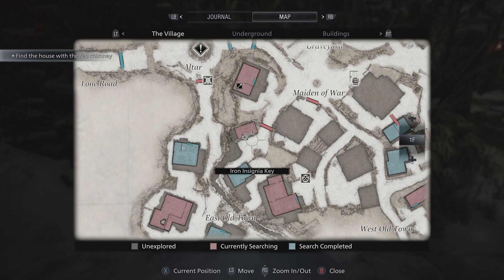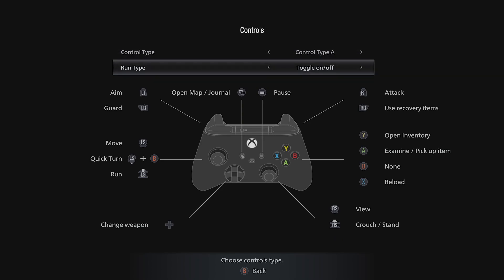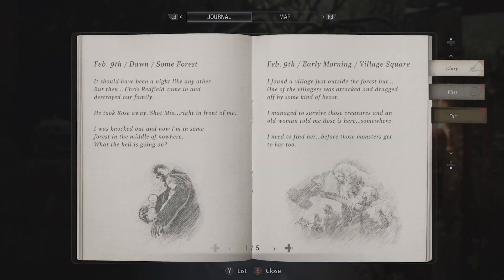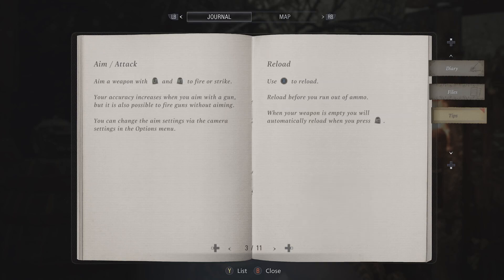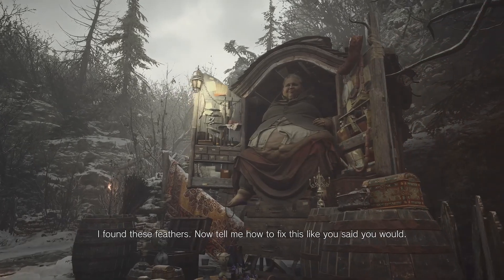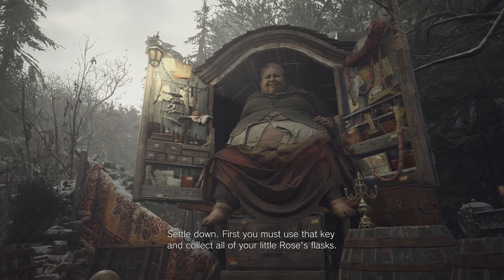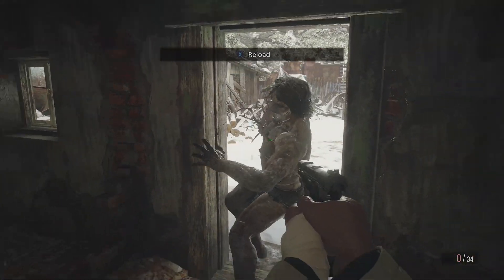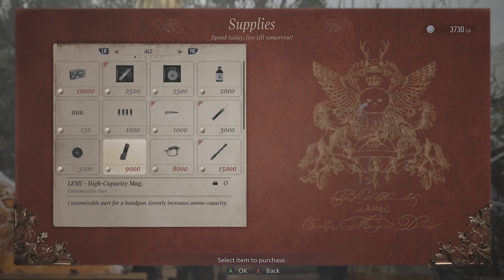LYCAN PLAY THIS GAME | Resident Evil Village | Cognitive Accessibility Review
Can't. Stop. Playing.
I love these games!